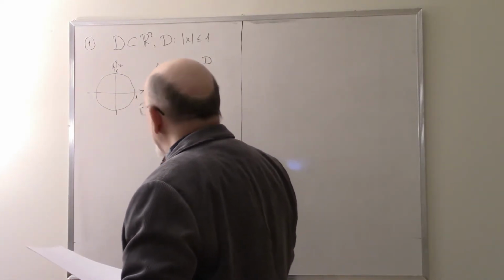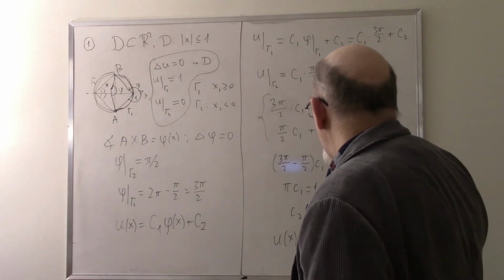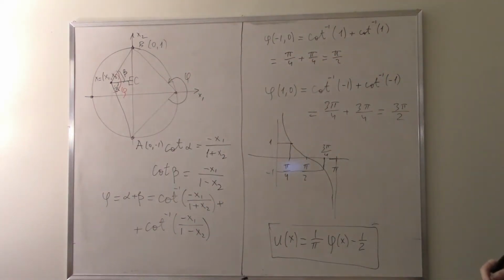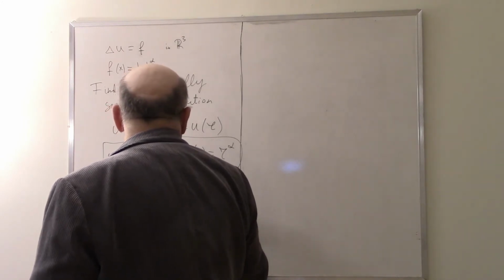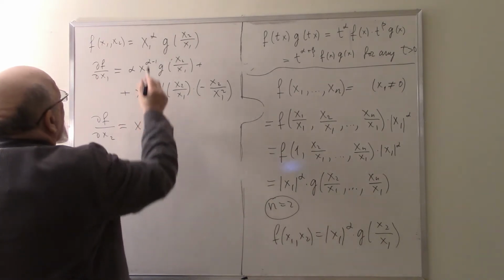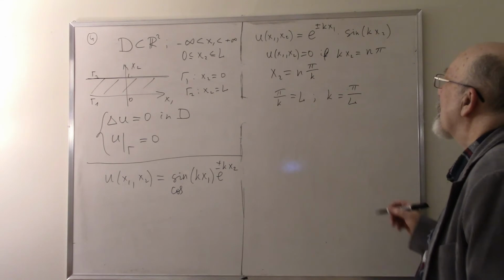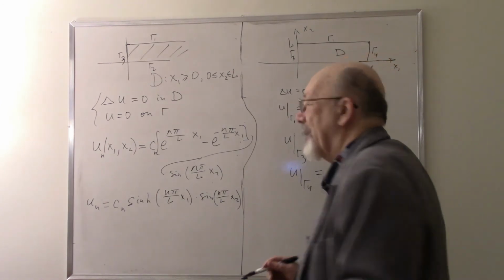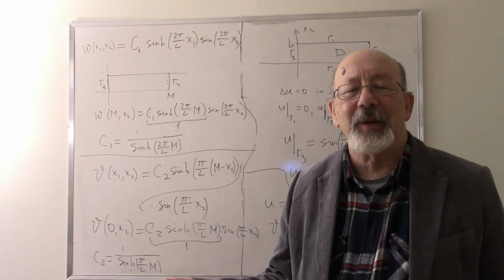Exam preparation 3